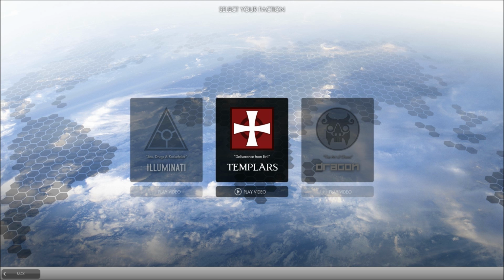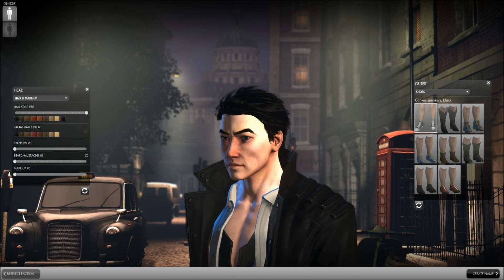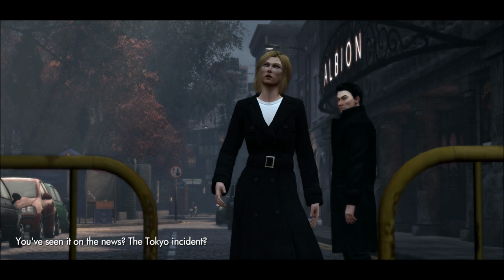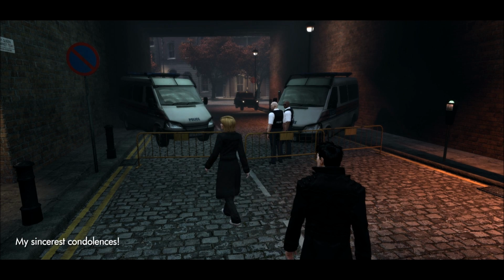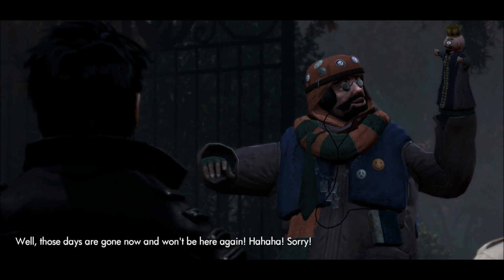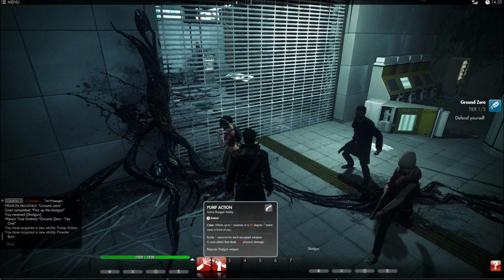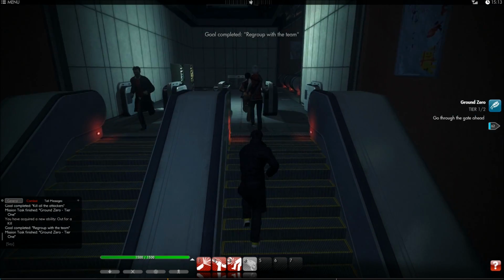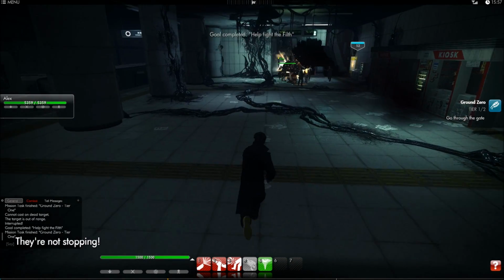The Secret World BETA - Templars (Weekend 1 Part 1) 1080p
Hey guys, Rayze here with my first The Secret World video. I'll be uploading many more over the coming days! Sorry for the static in the background, will have it fixed for the next video.
I reccomend turning the volume down slightly to minimise the static annoyance.